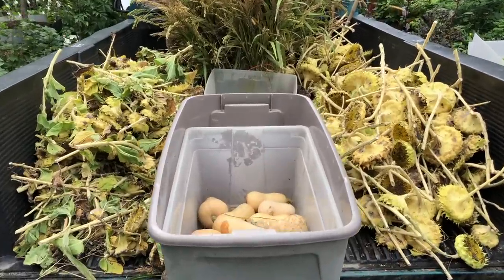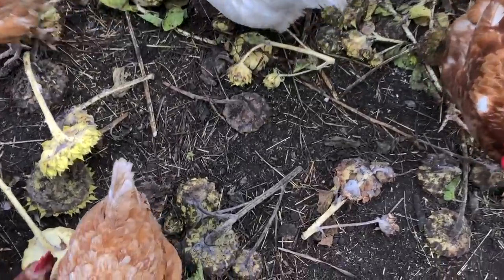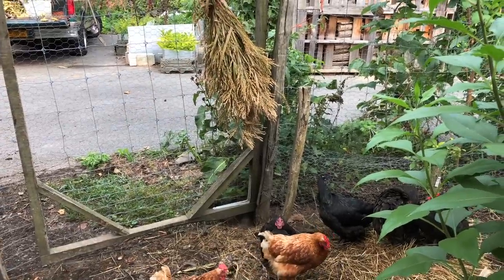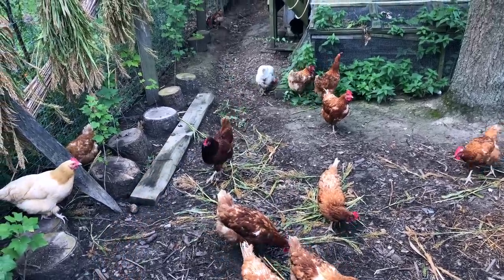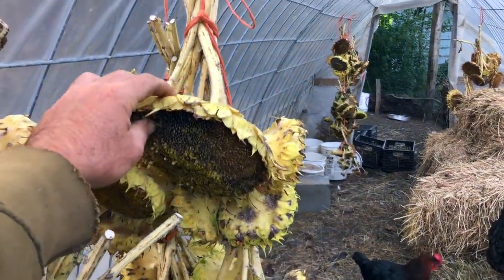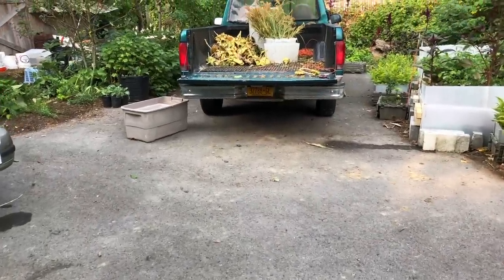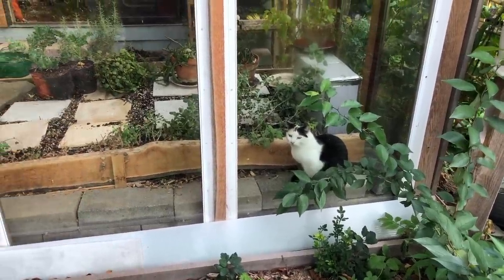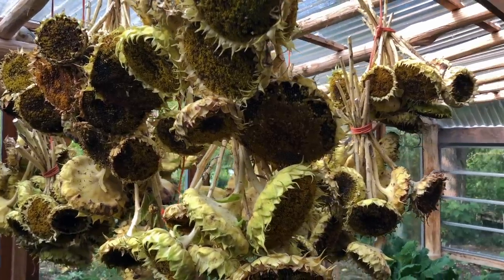Chicken Feed - Home Grown Sunflower and Millet!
This is the first season where we're trying to grow a portion of our chickens grain needs.  Much more to learn, thinking through ways to harvest, cure and store grain at scale all need to be figured out, but we're super excited with how our first attempts are coming together!

Happy growing!